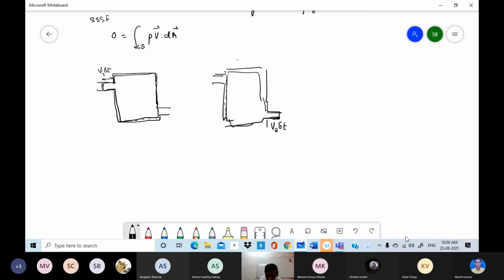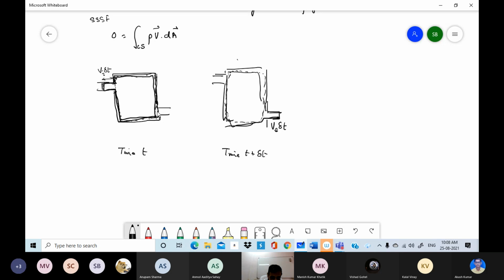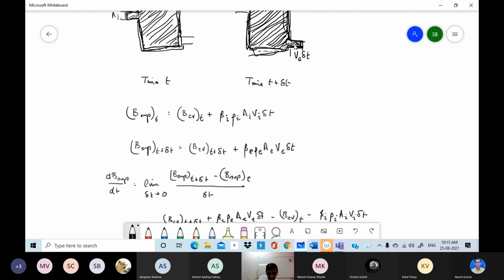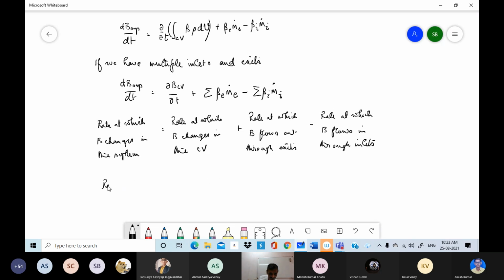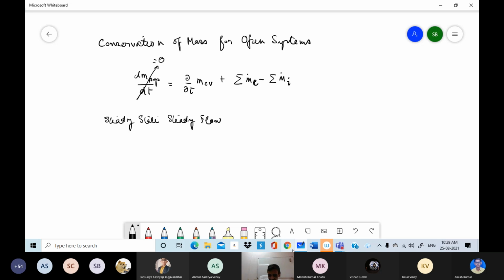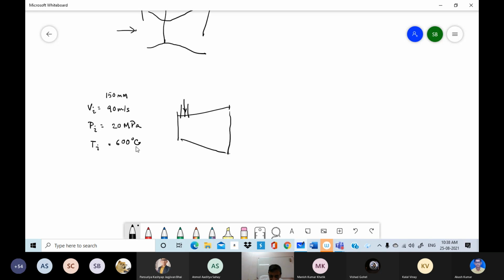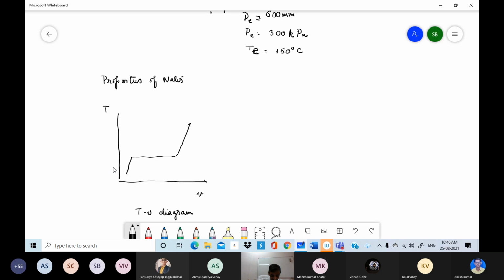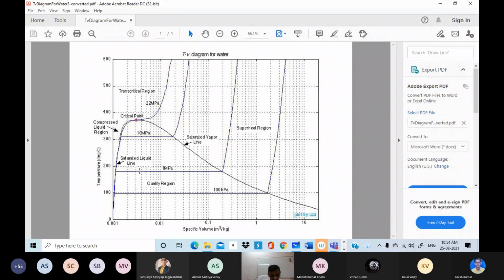THERMO FLUID ME21207 LECTURE -5